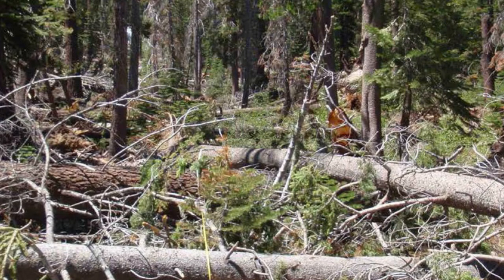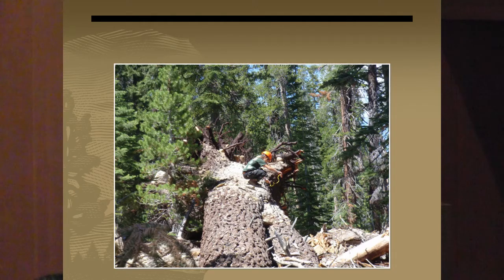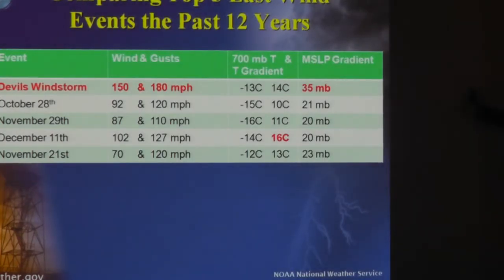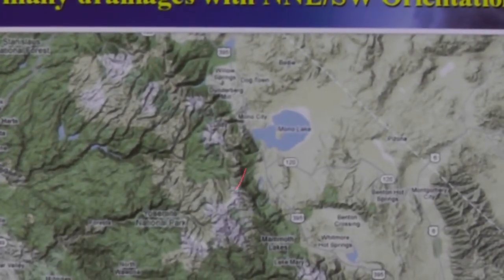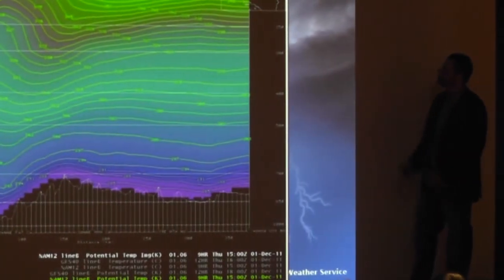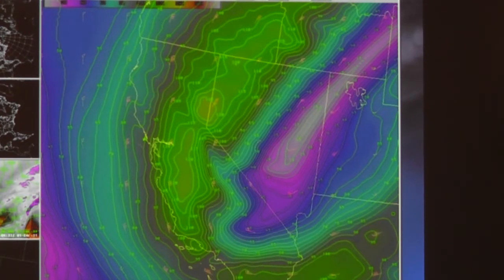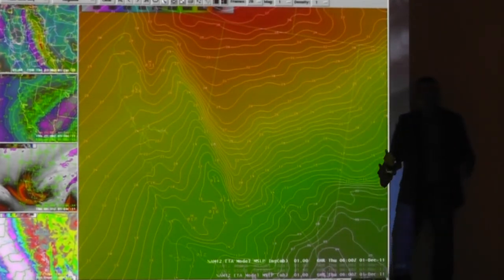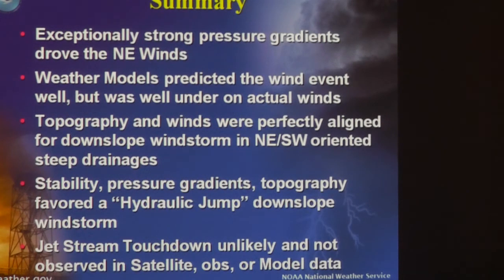Windstorm Lecture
On June 11th Devils Postpile National Monument and the Inyo National Forest hosted a talk on the November 30th 2011 Windstorm.  Kathy Hilimire and Rhett Milne spoke in detail about the damage to the Reds Meadow Valley, the probable causes for the amount of damage and the meteorology behind the event.